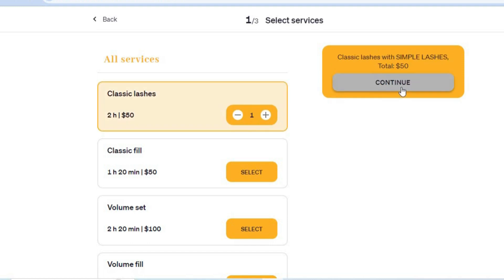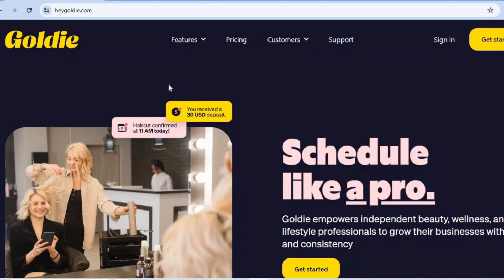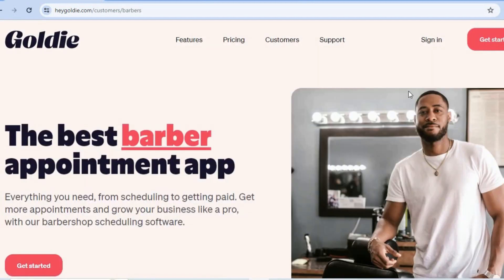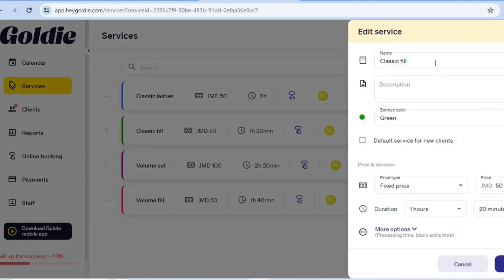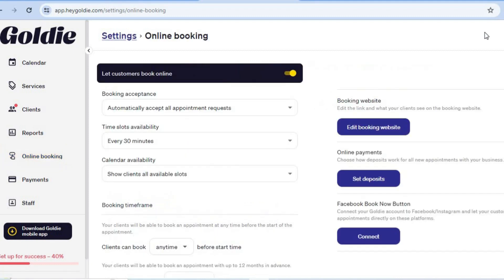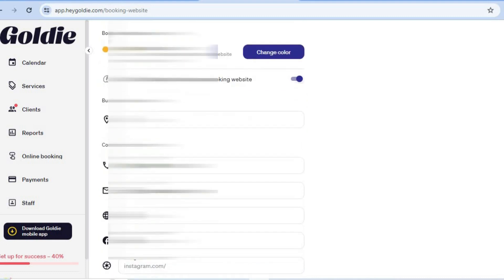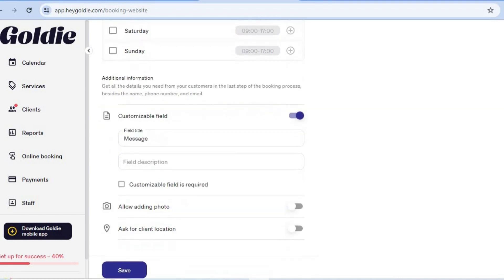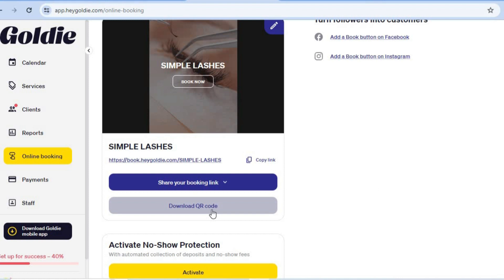HOW TO MAKE A BOOKING WEBSITE FOR BARBERS